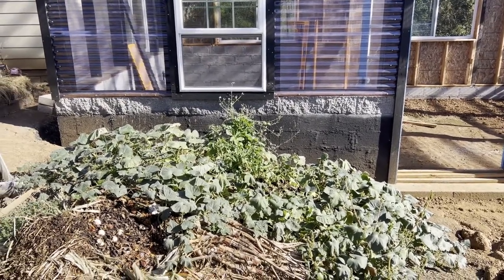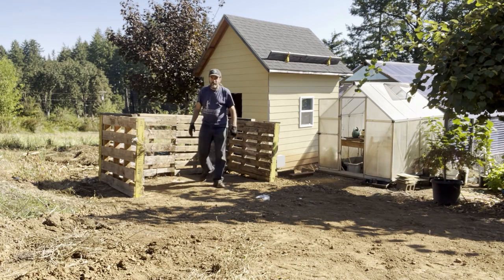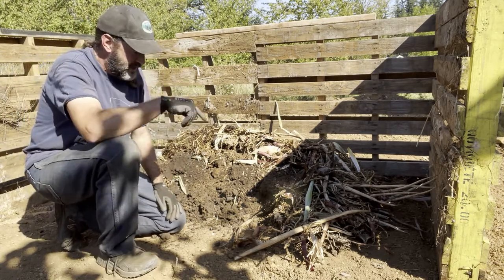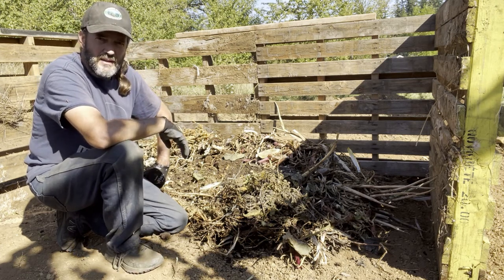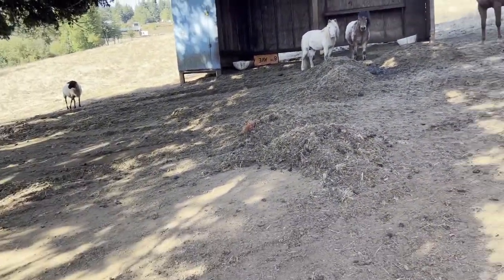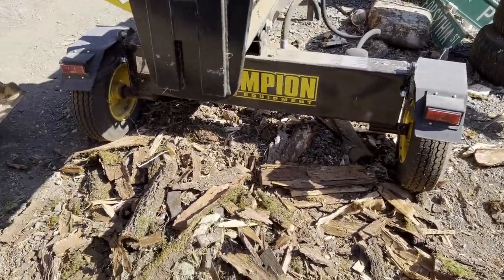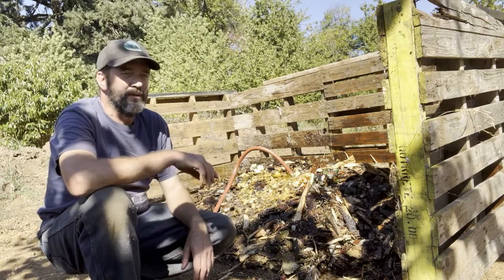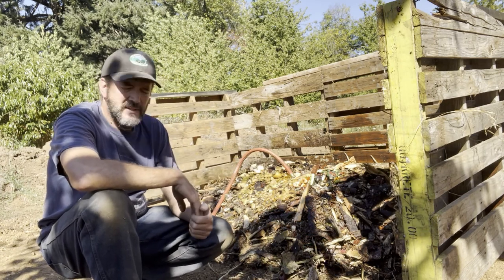Shedwars Global Gardening 22G Compost Bin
Creating a new compost bin. The old one will be turned into a planter.